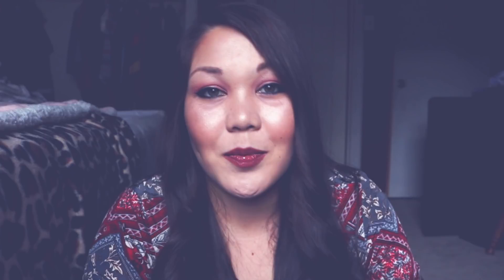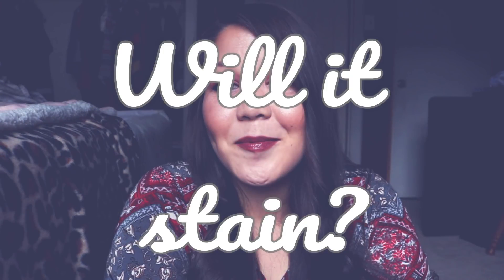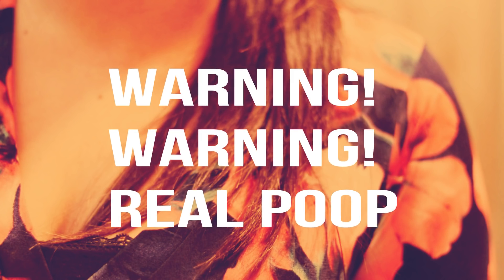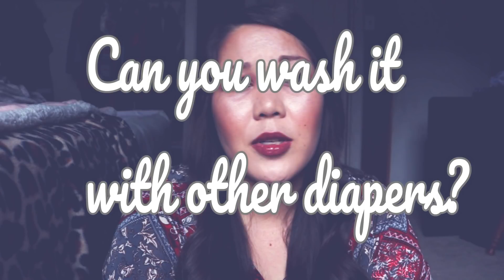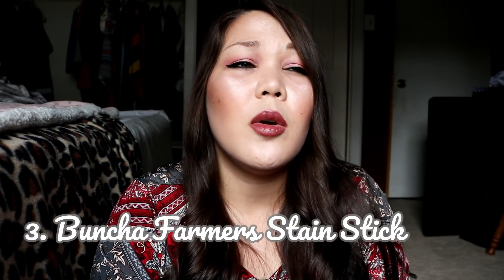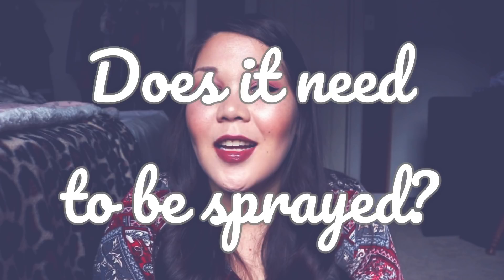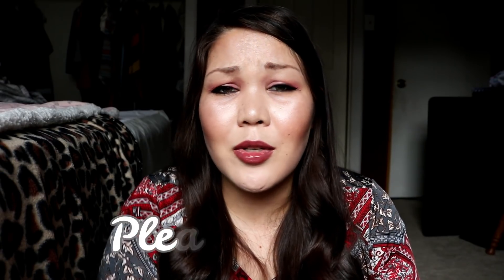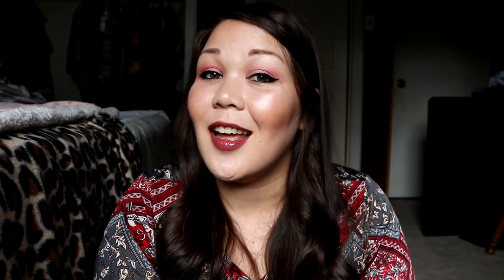Will MECONIUM Ruin Your Cloth Diapers?! 😳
WARNING! REAL POOP ⚠️
I tackle all of your questions about meconium and cloth diapers.
:58 What Is Meconium?
1:54 Does It Need Special Care?
2:50 Is It Water Soluble? Is It Hard to Wash?
4:36 Will It Stain?
7:50 Can You Wash It With Other Diapers?
8:19 Does It Stain Certain Materials?
10:10 How To Treat Staining?
12:16 Does It Need To Be Sprayed?
13:02 Liner VS No Liner
18:20 Mukbang??? Haha 😂

My Sweet Pickles has a newborn rental program! If you don't want to commit to buying a stash then look into this rental program:

My favorite places to shop for new cloth diapers!

❤️❤️2 Shops with the BEST rewards/points systems❤️❤️

⭐️So why buy from these links?⭐️
-It's at zero cost to you
-It helps support content like this

⚫️WHAT'S IN MY DIAPER BAG? Cloth Diapering

⚫️TIPS! Hang Drying Cloth Diapers

⚫️Tips! BUILDING YOUR NEWBORN CLOTH DIAPER STASH

⚫️Tips! SUCCESSFULLY CLOTH DIAPER A NEWBORN IN THE HOSPITAL